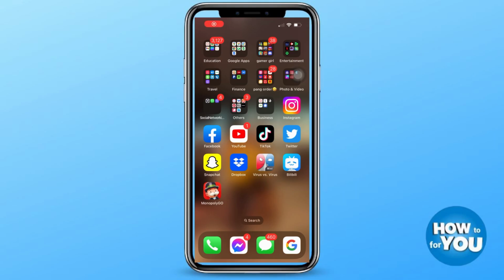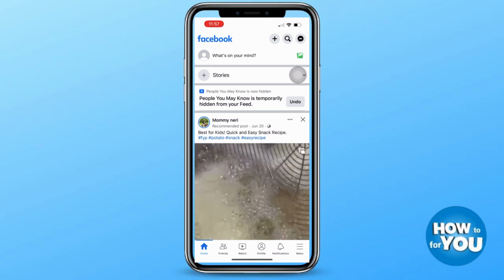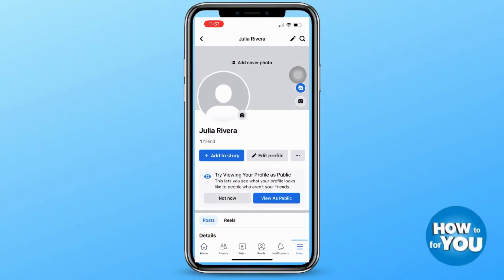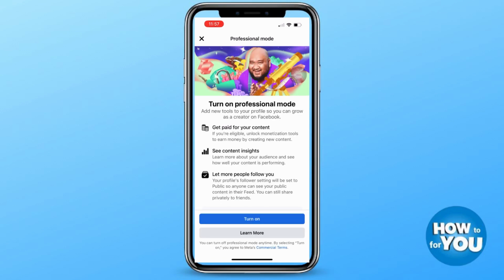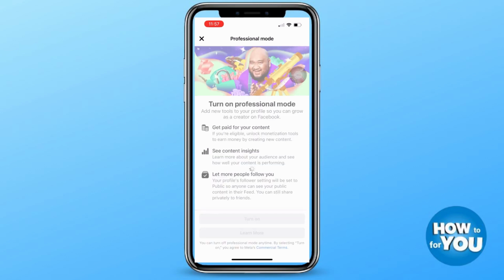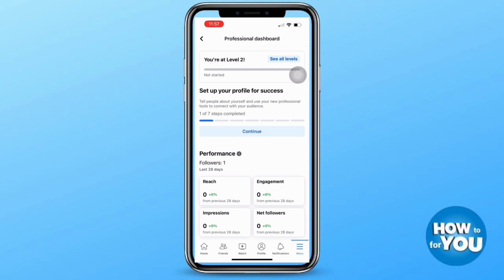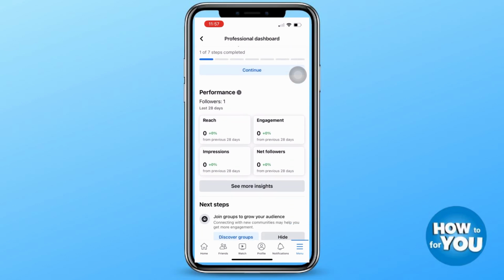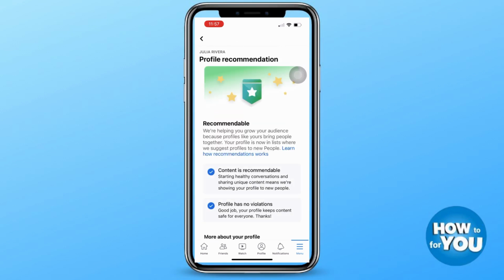How To Change Facebook Profile To Digital Creator! (2023)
Title: How to Temporarily Change Your Facebook Profile to Digital Creator (2023) | Step-by-Step Guide

Description:
Welcome to our YouTube tutorial on how to temporarily change your Facebook profile to a Digital Creator profile in 2023! If you're looking to showcase your creative content, this is the perfect feature to explore on the popular social media platform. In this video, we'll guide you through the simple process, step-by-step, so you can seamlessly switch to a Digital Creator profile and make the most of its unique features.

✅ Step 1: Open Facebook Settings
To begin, open your Facebook account and navigate to the settings menu. Look for the "Settings" tab located either in the top-right corner (on desktop) or in the menu icon (on mobile).

✅ Step 2: Access the "Profile" Settings
Once you're in the settings menu, locate the "Profile" option. Click on it to access the profile settings section.

✅ Step 3: Edit Your Profile
Within the profile settings, you'll find various options related to your profile customization. Look for the "Edit Profile" or "Profile Type" option and click on it.

✅ Step 4: Choose "Digital Creator" Profile
In the profile editing section, you'll see different profile types. Locate and select the "Digital Creator" option from the available choices. This will enable you to access the unique features designed for creators.

✅ Step 5: Customize Your Digital Creator Profile
After selecting the "Digital Creator" profile type, you'll have the opportunity to customize your profile further.

Once you've made all the desired adjustments to your profile, don't forget to click on the "Save" or "Update Profile" button to apply the changes and activate your Digital Creator profile.

Congratulations! You've successfully switched your Facebook profile to a Digital Creator profile. Now you can explore the enhanced features designed to help creators connect with their audience, promote their content, and collaborate with other digital creators on the platform.

Remember, this change is temporary, and if you wish to revert to a personal profile or switch to a different profile type in the future, you can follow a similar process outlined in this tutorial.